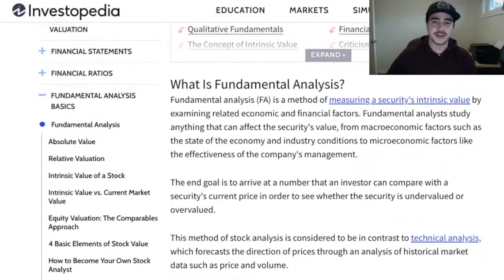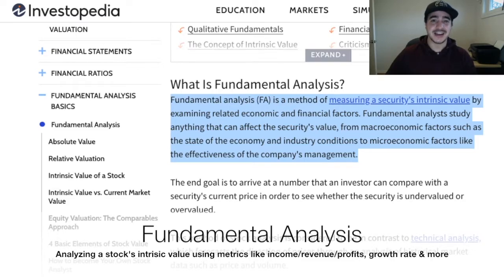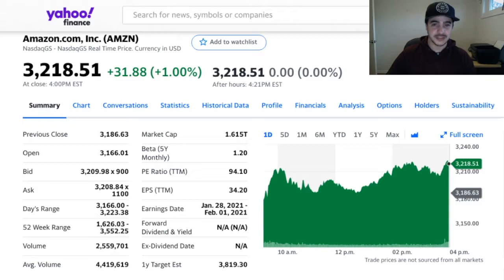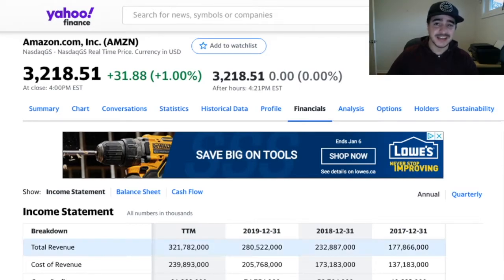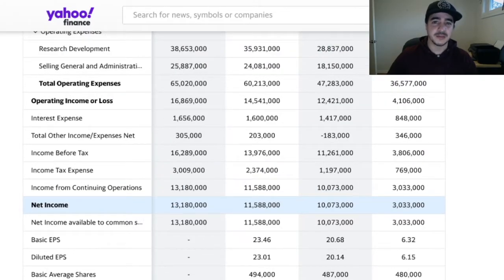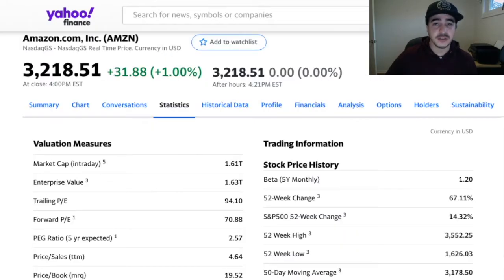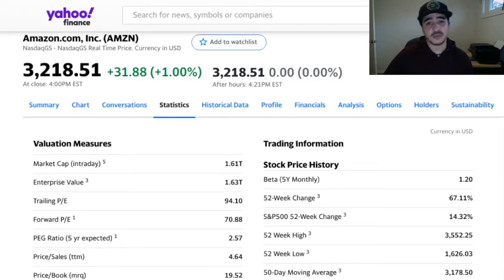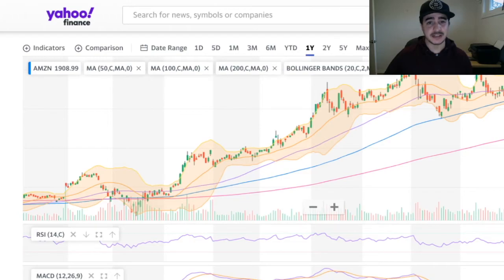How to Analyze Stocks w/ Fundamental Analysis 101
I go over how to analyze stocks using fundamental analysis (for beginners), using Amazon (AMZN) as an example. In this video I go over how to analyze stocks and funds using fundamental analysis, a type of analysis that focuses on intrinsic value. I then do a quick fundamental analysis on Amazon. I hope this helps you with your analysis!